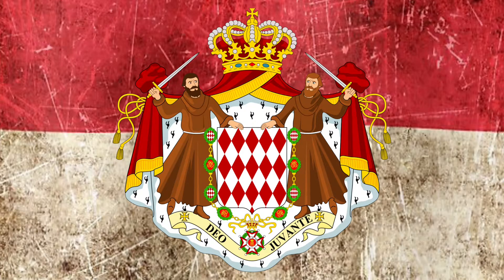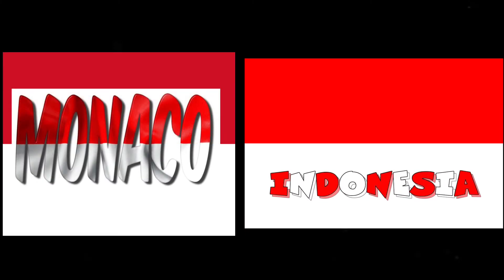Flag compare- Monaco vs Indonesia? Are they the same?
Both flags date back hundreds of years, Monaco's is based on the heraldic colours and Indonesia has its origins from the Majapahit Empire. But which came first?

Flag Books For Sale:
All countries, capitals and flags of the world: A guide to flags from around the world
World Flags Coloring Book
The Flag Book
The Complete Guide to Flags of the World
Can You Name The Flag?: The Ultimate Flag Quiz
Email Sign Up:
Be the first to find out what's happening on the channel with the email newsletter.
🏆 My Goal 🏆

My goal is to share the stories of flags on YouTube to as many of you as possible. To bring them to life through quick and simple facts, history, meaning in as entertaining a way I can.

I want to cater to those of you who might want to know a little more about a flag linked to a holiday to a vexillologist who knows their shi. stuff. I want to help YOU, whoever you are out there reading this, increase your knowledge and expand your horizons in the world of flags.

And while these two flags are almost identical at first glance as with any identical twins there are always differential nuances. Notably Indonesia's flag is longer, well why wouldn't it be? It's the bigger country of the two, with the 2:3 ratio, Monaco being 4:5, plus the shades of red are marginally different with Monaco being slightly darker.

Identical flag
identical flags
the most similar flags
similar flags of countries
country flags
flags that look alike
flags similarity
flags identical
matching flags
same flag
flags of the world
Monaco flag
Monaco flag and indonesian flag
flag of monaco
national flags
flag design
flags look alike
monaco indonesia flag